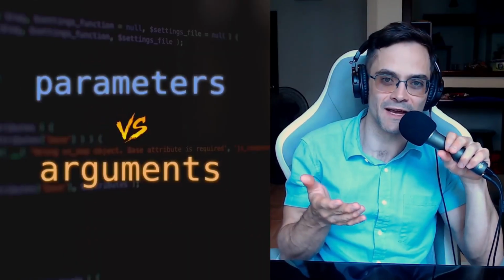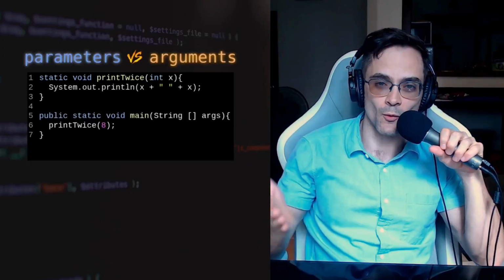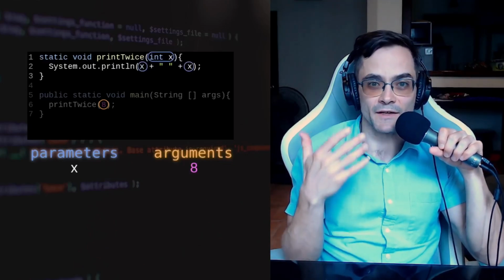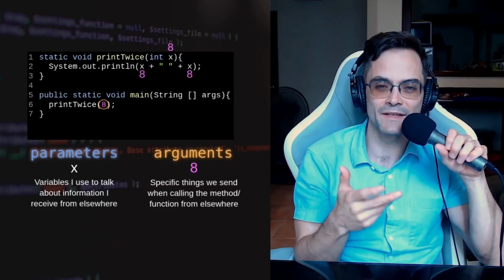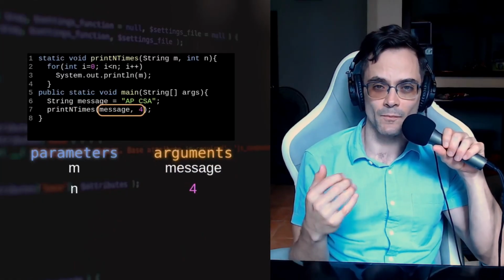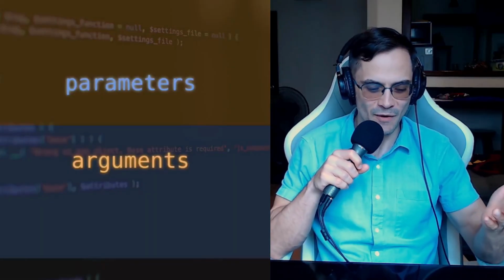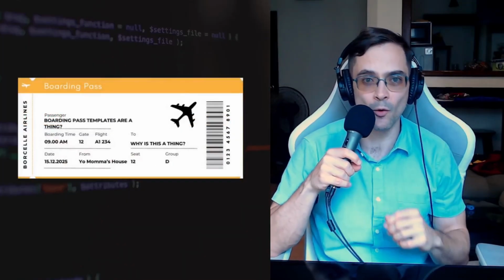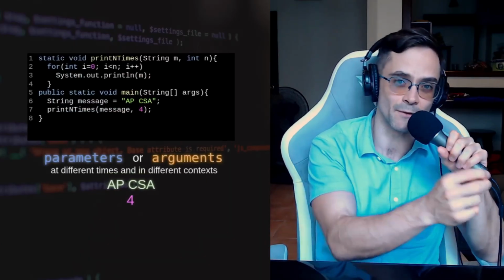Parameters vs Arguments (coding concepts explained!)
Parameters vs arguments explained! This video explains how parameters and arguments are different via a simple and relatable comparison: going to the airport. While parameters and arguments are confusing to many people, this video will make arguments versus parameters easy to understand.

Parameters are used in the definition of a method or function in various languages, like Java, C, C++, Python, Javascript, or C#. Arguments, on the other hand, are the actual values that we use.

I'm a private computer science tutor with both a master's degree and bachelor's degree in Computer Science. I'm also a certified teacher, and I love helping students score higher and understand code at a deeper level.

00:00 Intro
00:35 First Example - Java method, 1 parameter
01:32 Second example - Java method, 2 parameters
02:00 More detail--parameters vs arguments
02:38 why Plane tickets are like parameters
03:07 Conclusion